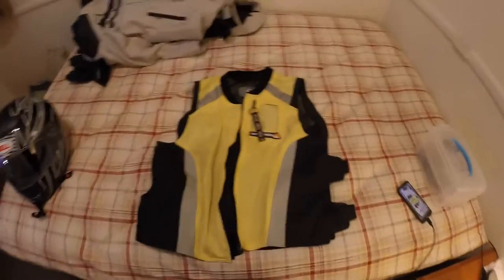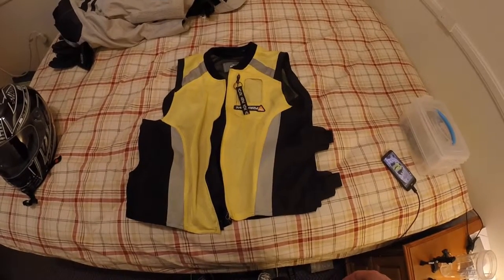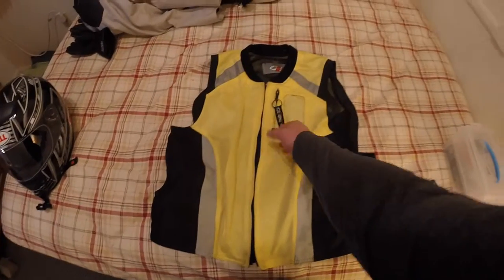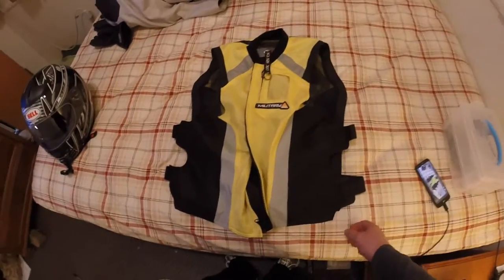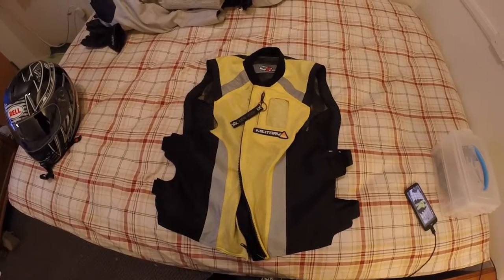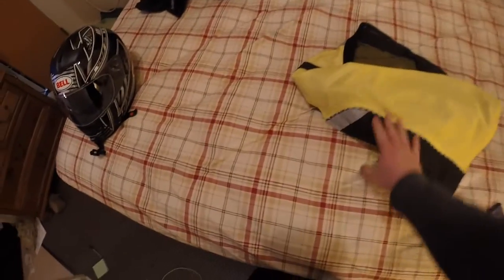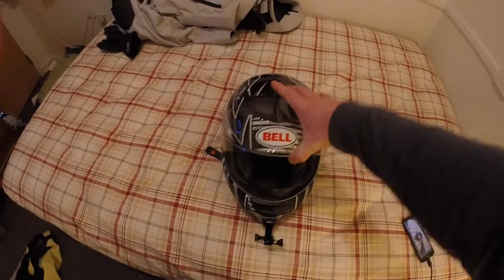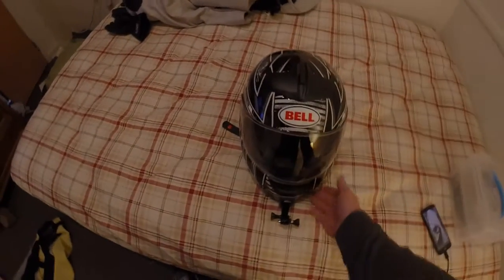Joe Rocket vest review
Just talking about a hi vis vest to break the ice between me and you tube.